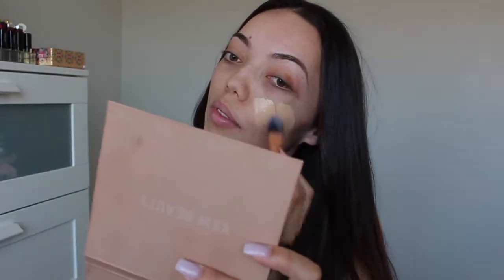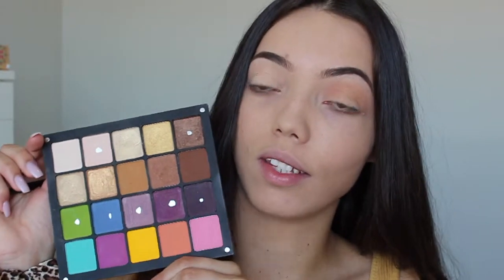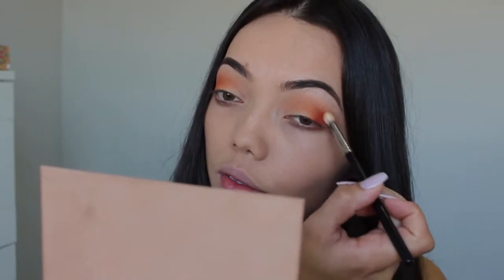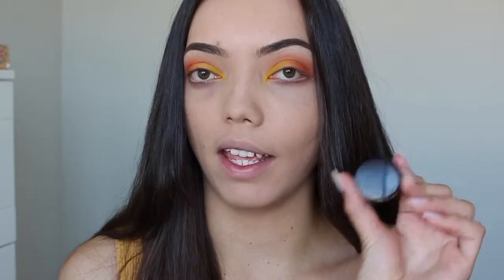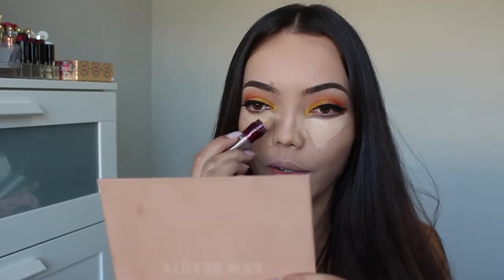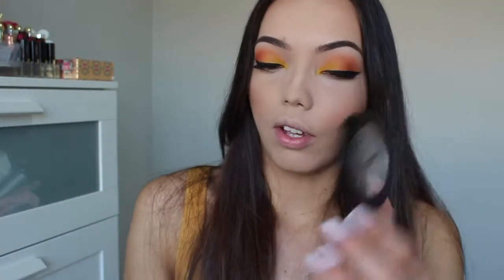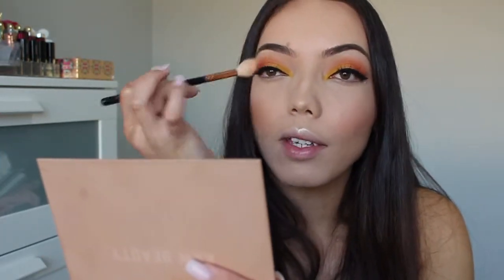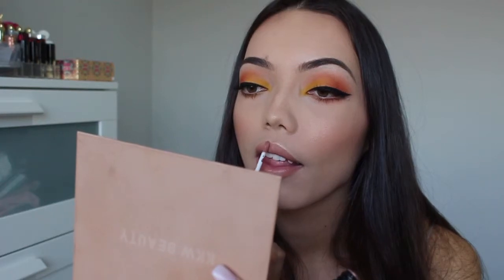Yellow Sunset Eyeshadow 💛 | Tutorial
Helllllllloooo and welcome! I finally filmed another video after months and months. I recently moved house and a lot was going on but finally back into it and will be posting regularly on my channel! so excited :)

PRODUCTS USED:
Loreal Infallible 24hr Matte Foundation
Mac Soft Ochre Paint Pot
Inglot Eyeshadows- 330, 285, 383, 281, 616, 60
Lashes (I honestly don't know, they're either Modelrock #212 or #259)
Australis Fresh & Flawless Pressed Powder
Inglot Soft Sparkler 51
Loreal Lash Paradise Mascara
Kylie Cosmetics Exposed Lipliner
Inglot HD Lip Tint 17
Mac Fix +